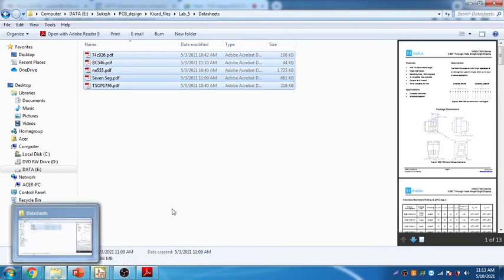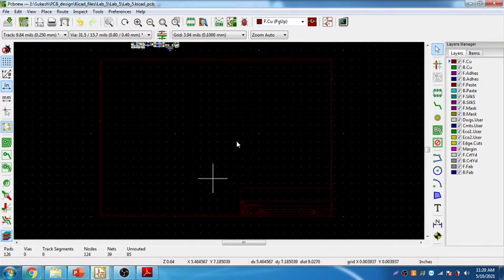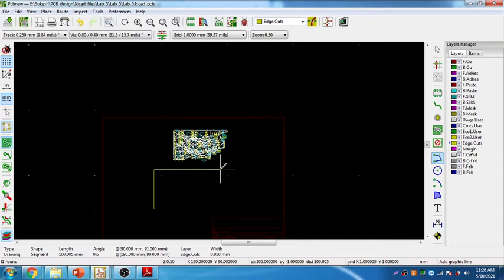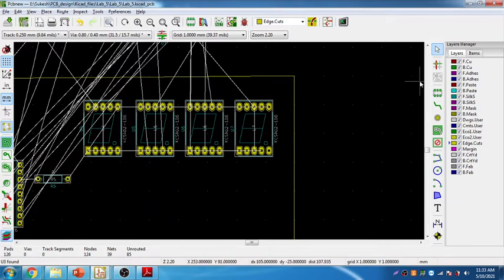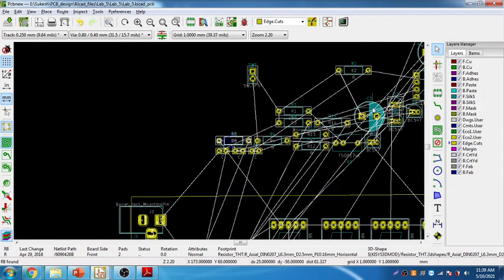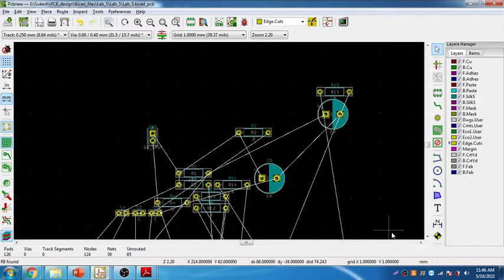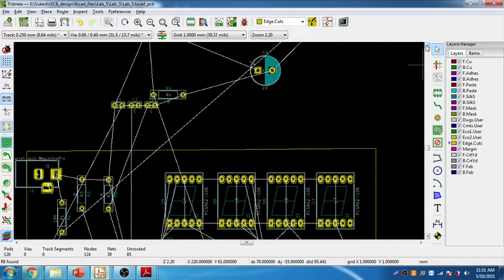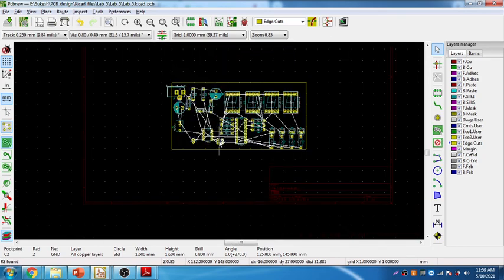Digital tachometer layout design Part 1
Digital Tachometer layout design using Kicad